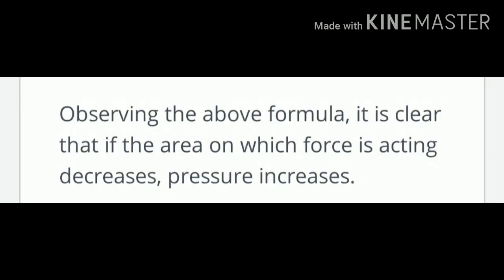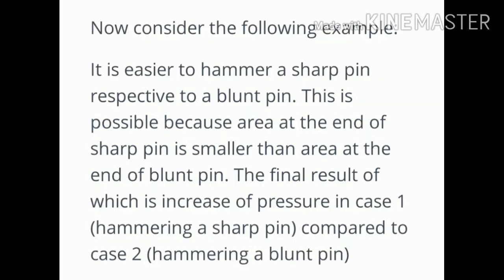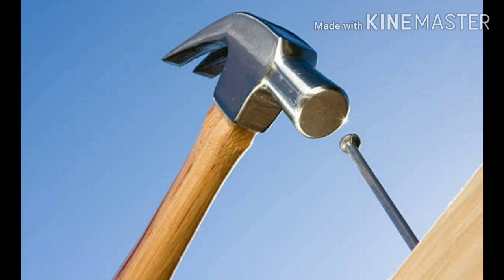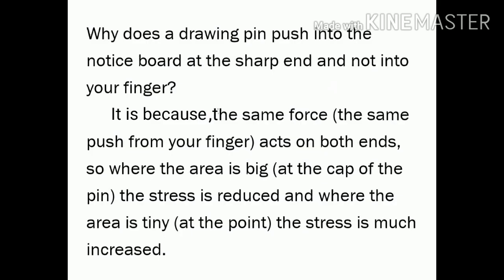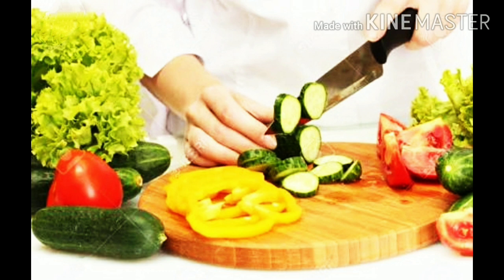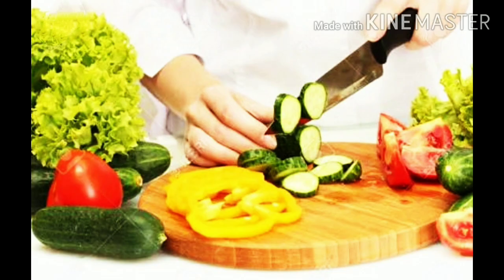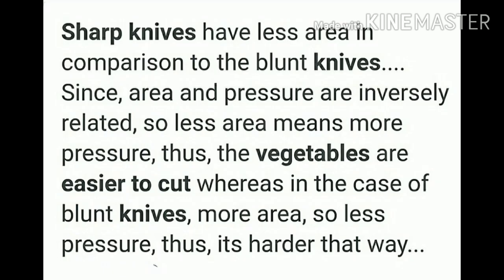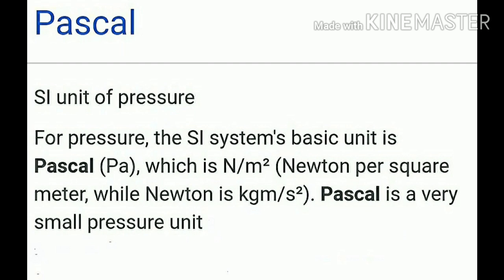Std -8 / Sub - G.Sci / Lesson - Force & Pressure / Lecture - 12